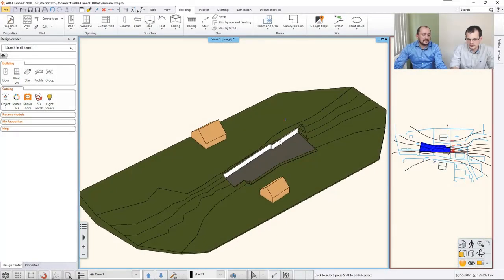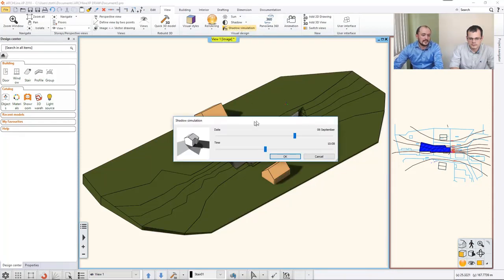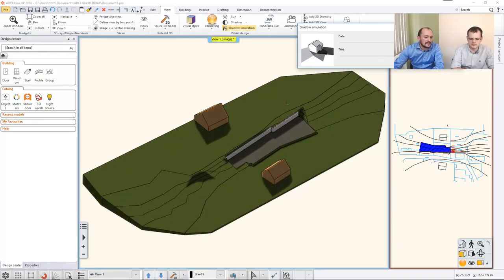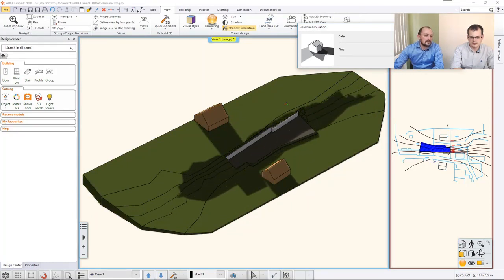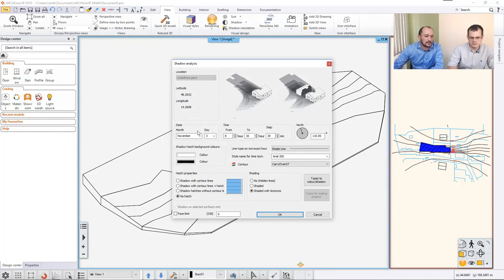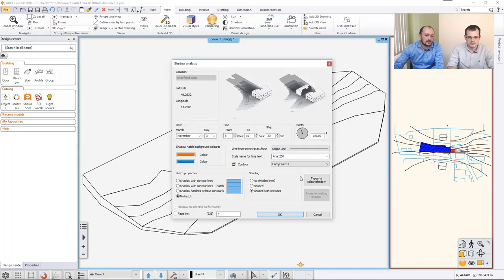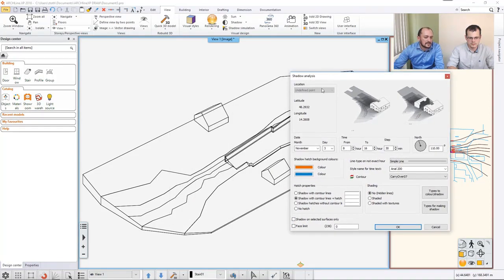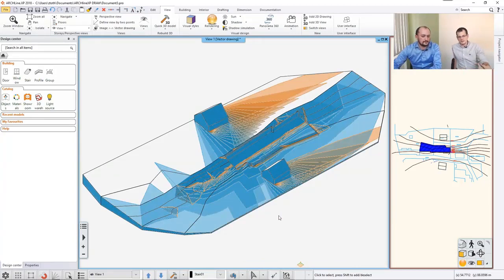Creating a shadow analysis - ARCHLine.XP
Get to know the handy tools to run a shadow analysis on your project.
Great and easy tool for analyzing daylight conditions.
Result is one  colorful picture where different colors represent different amount of exposure to sun light.